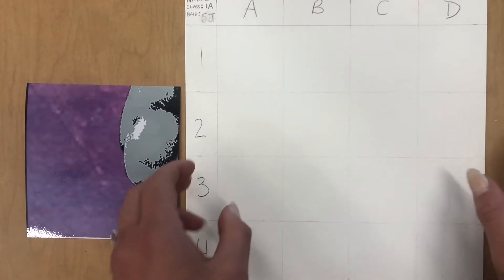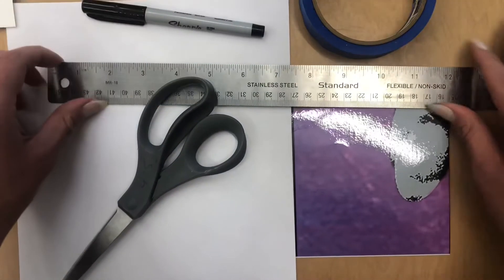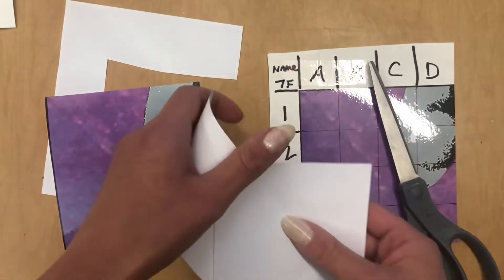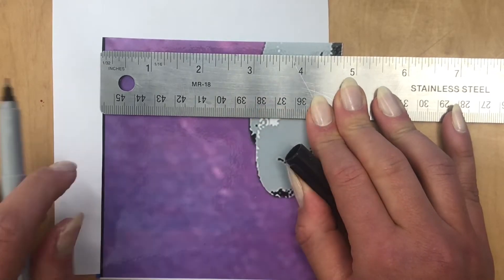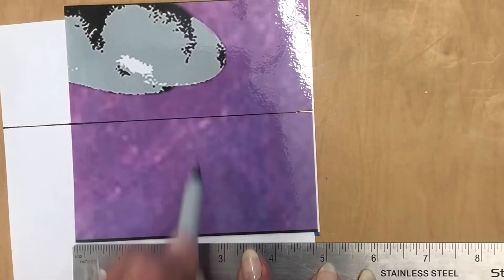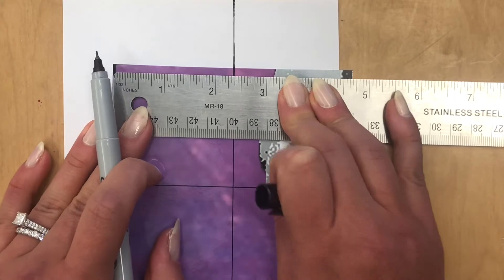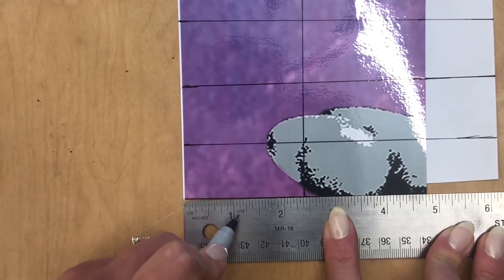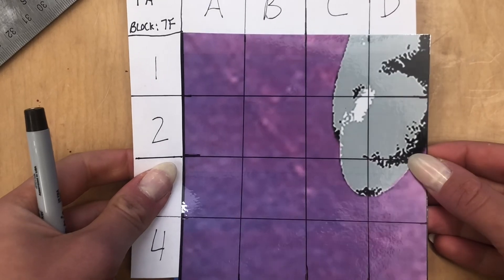Grid Mural Block for Resiliency Mural (Step 2)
Step 2 of Resiliency Mural